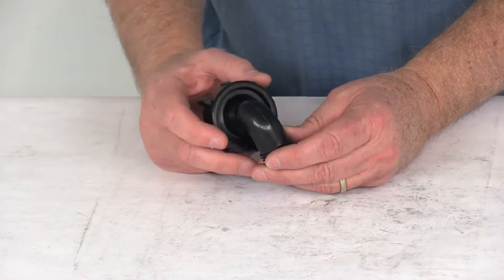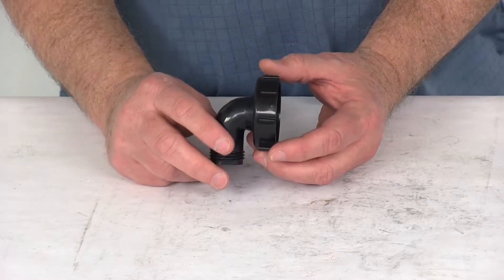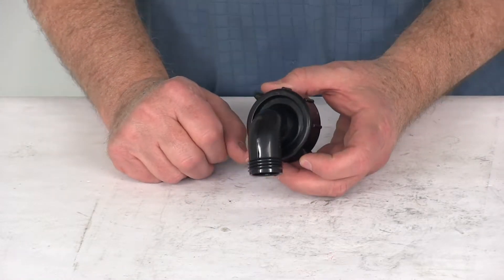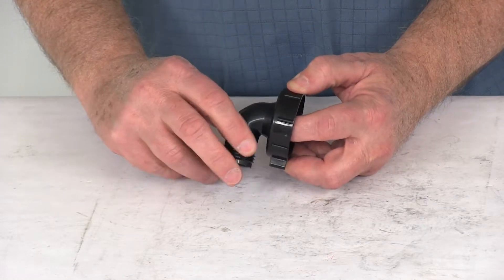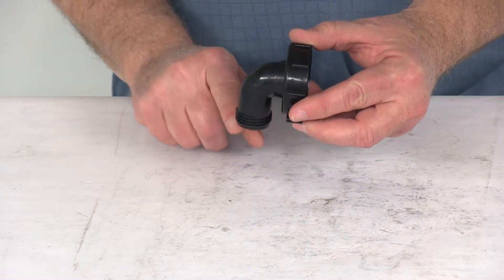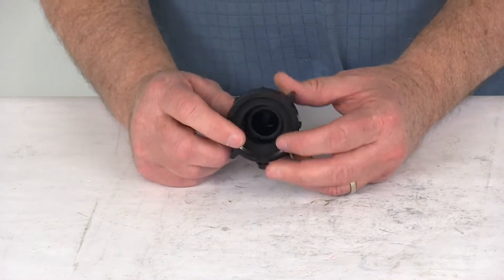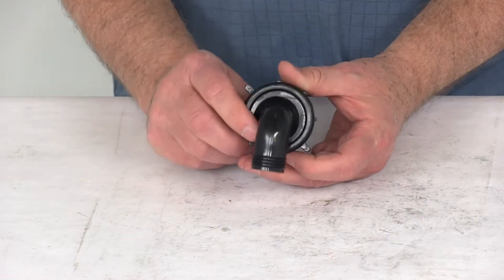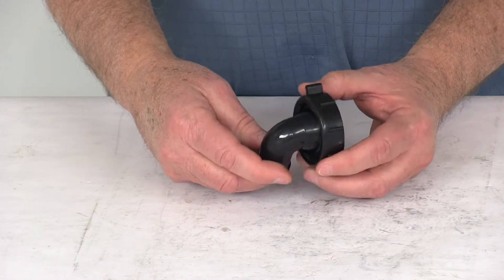etrailer | Feature Review Valterra Gray Water Drain Connector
Today we're going to take a look at the Valterra Gray Water 90 Degree Drain Connector. This is used to drain your gray water with your gray water flushing hose, which we do sell separately on our website. It is a swivel connector, you can see right here, which will eliminate any hose kinking. It does include a nice rubber gasket in there. It is a 90 degree design, as you can see right here. The size, it goes from a one-and-a-half inch diameter to a three-quarter inch diameter. That should do it for the review on the Valterra Gray Water 90 Degree Drain Connector..